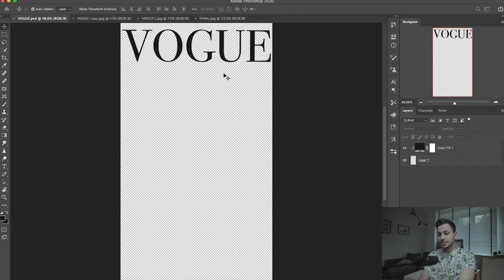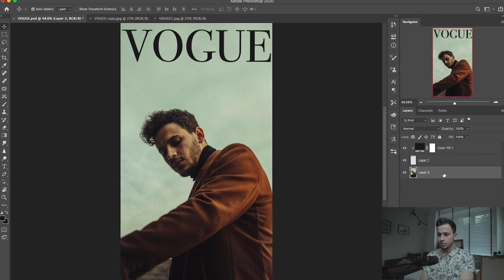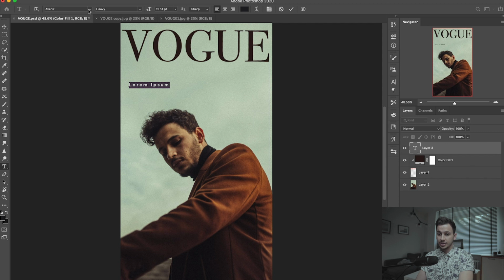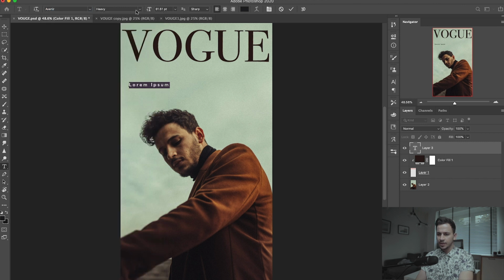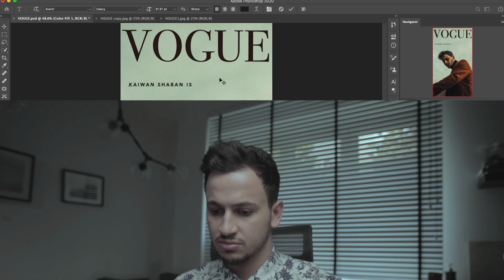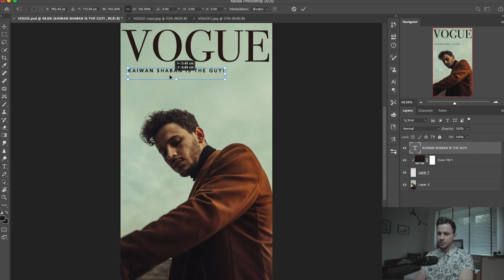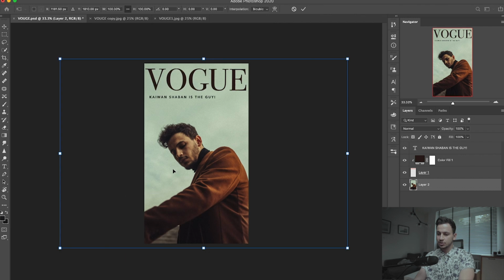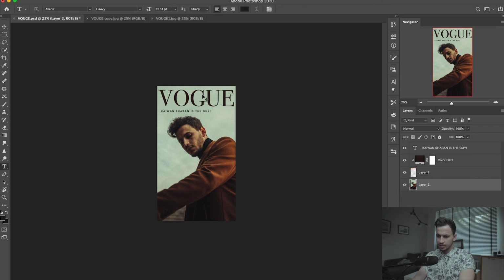How to edit your photos like Vogue cover + VogueChallenge // TIKTOK Viral Challenge